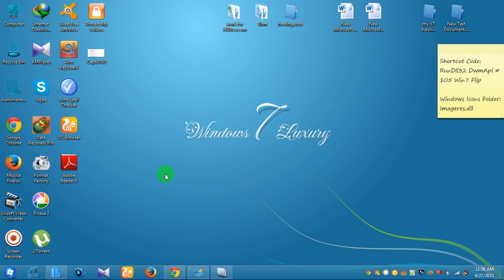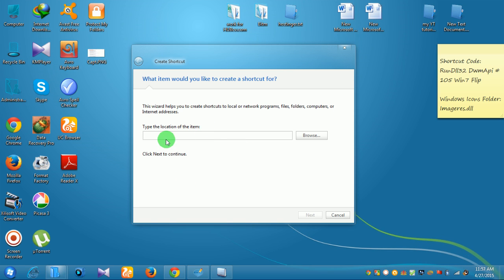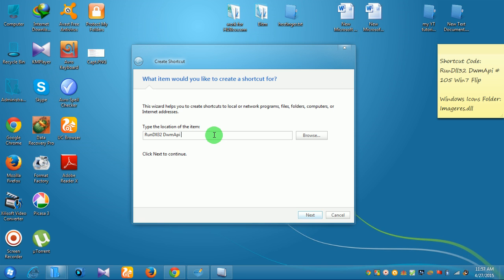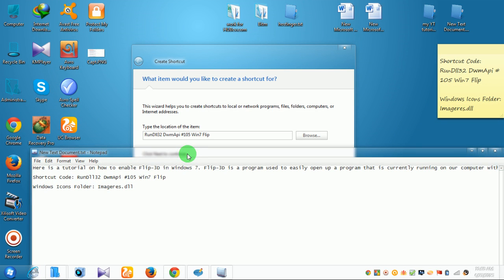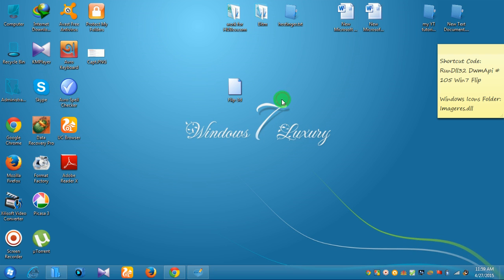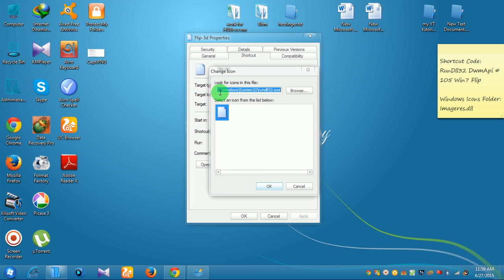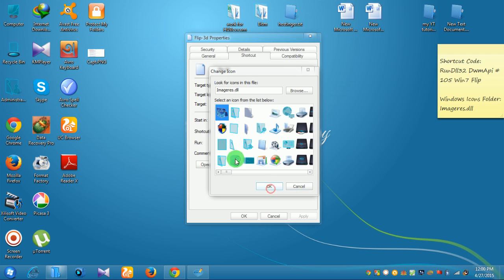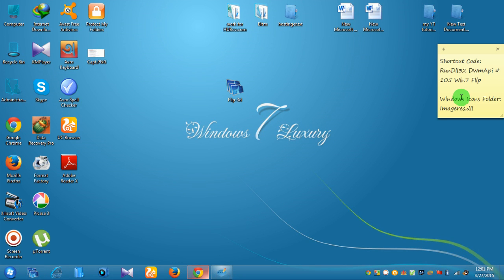How to active flip 3D effect on your windows computer[Bangla tutorial]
Active Flip 3d Effect on your windows computer . Just see this video and you can also enjoy this on your computer easily .

code
RunDll32 DwmApi #105 Win7 Flip